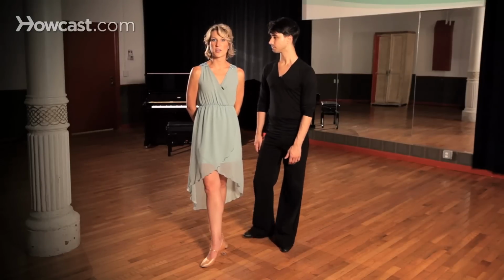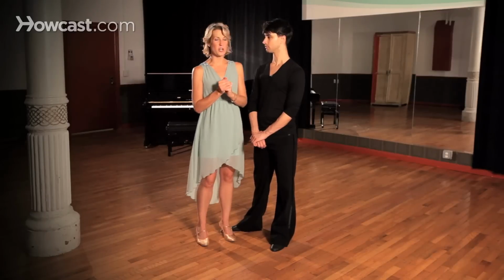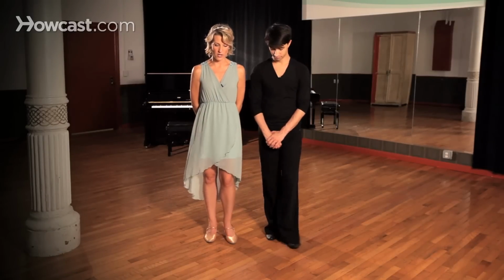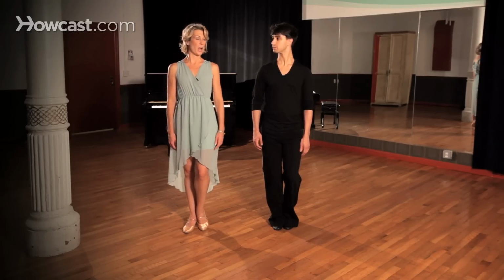How to Do the Waltz Balance Step | Ballroom Dance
Like these Ballroom Dance Lessons !!!

Aaron: Hi guys, I'm Aaron.

Kristina: And I'm Kristina.

Aaron: And we're both professional dance instructors here in New York City and today, we're going to be talking about our waltz. We're going to be taking a look at a step we like to refer to as the balance steps.

Kristina: This step is a really good step when you're moving around the room, if there's a lot of congestion, a lot of people dancing around you because this is a move that doesn't really go anywhere. Just keeps you in the same spot so it's good to use when there's a lot of people around and you don't really have anywhere to go. We're going to show it side by side. We will both start on our left foot going forward.

One, bring the right foot to the left foot. Put weight onto it and then, back down onto the left. Back one, two, three. Now, we're going to go to the side with our left foot.

Let's try that to some music.